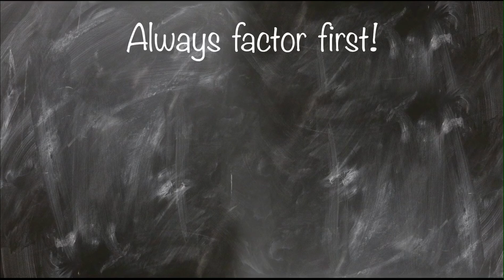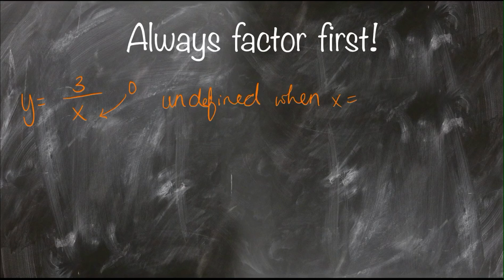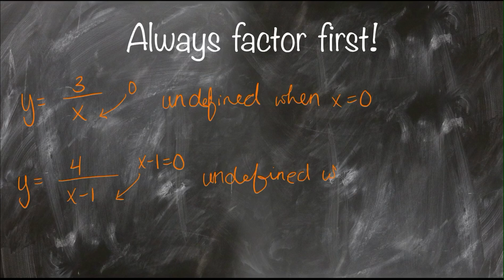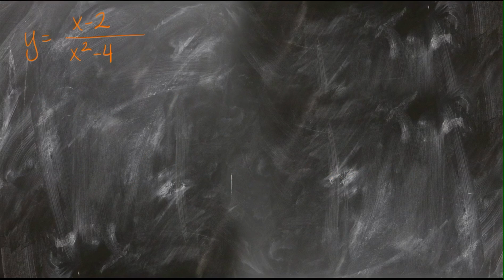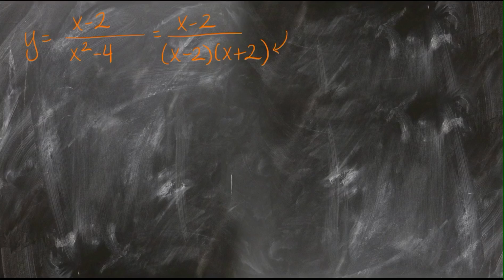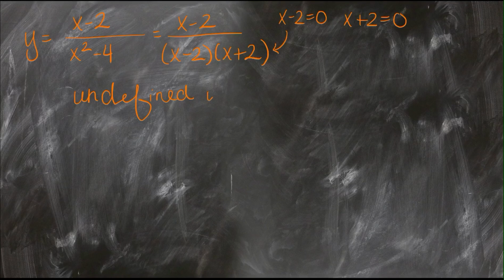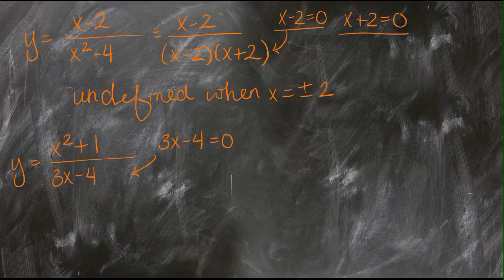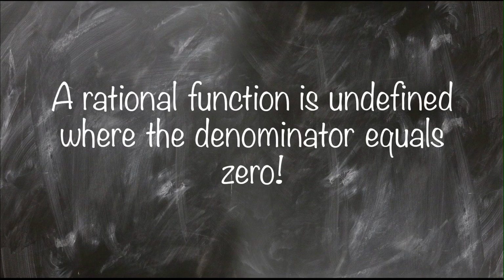Rational Functions: Where are they Undefined?